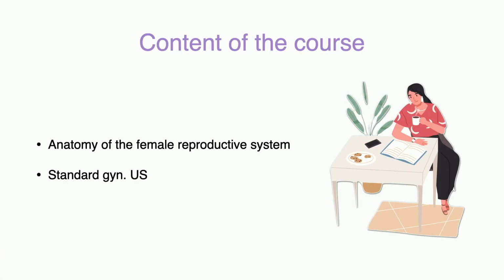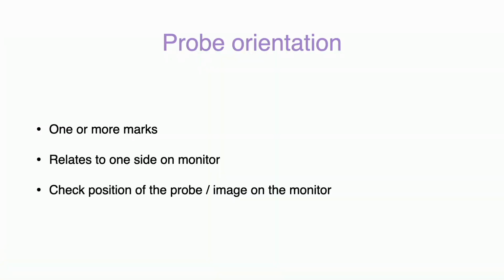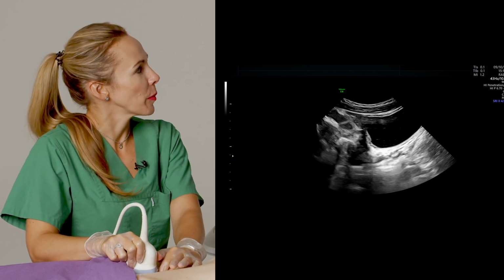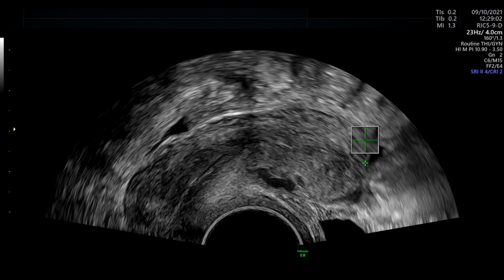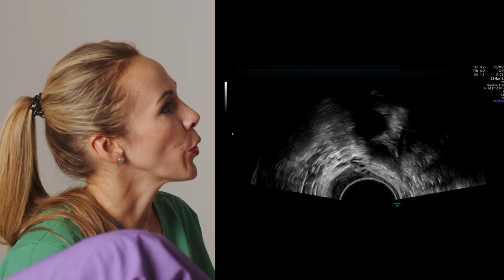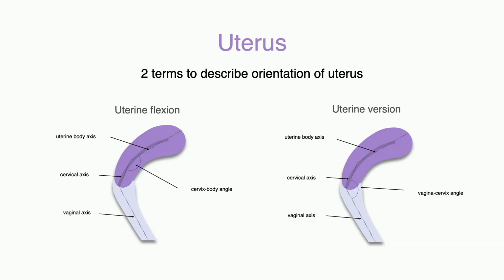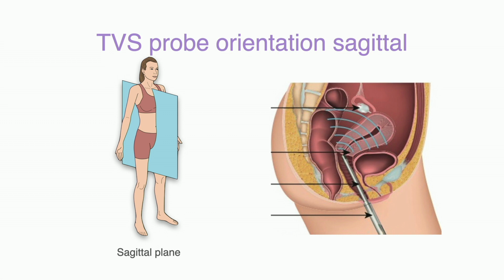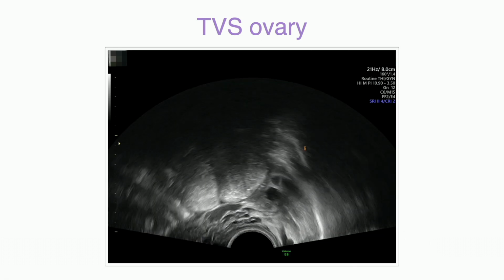Pelvic (Gynecological) or Fertility Ultrasound scan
How to perform Pelvic (Uterus, Cervix & Overies) Ultrasound scan